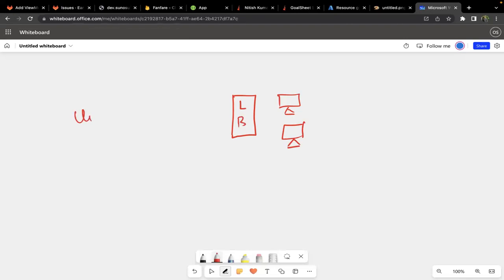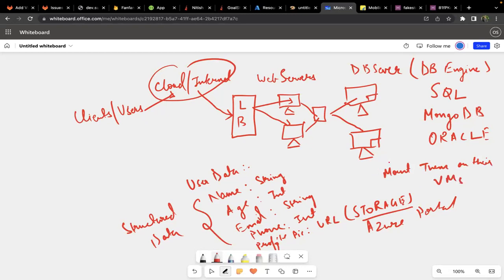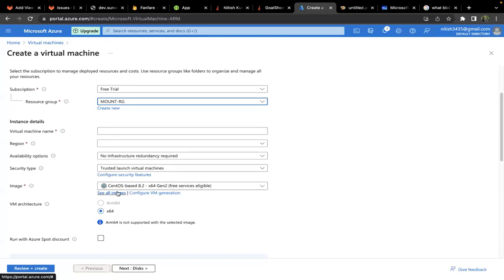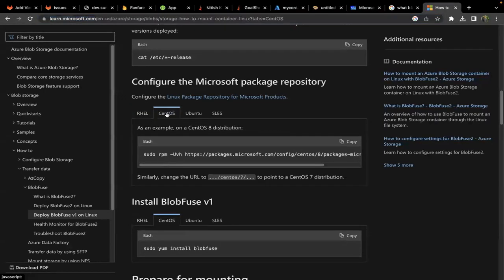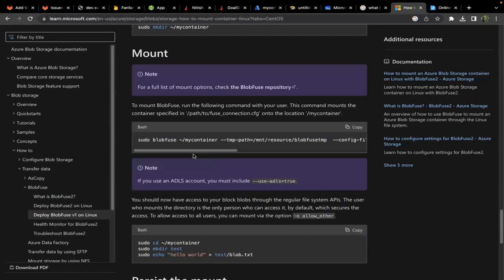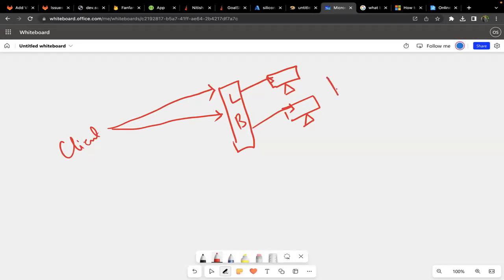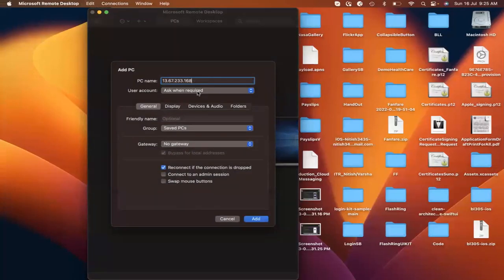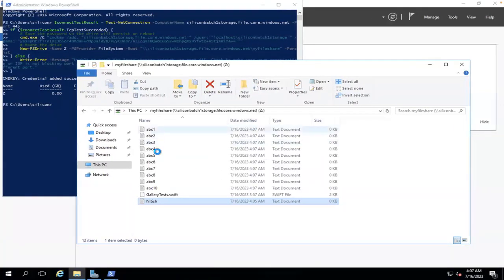Day13- Container Mounting and File Share Lab [16th July]